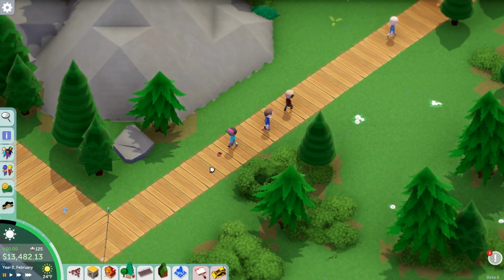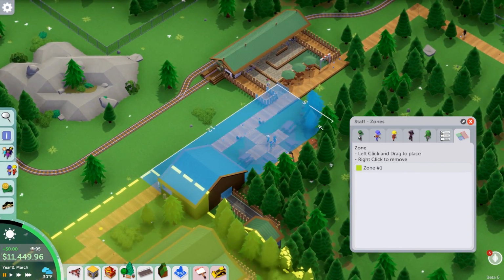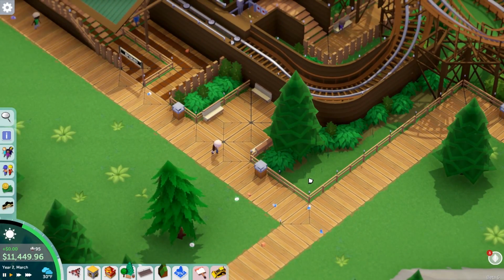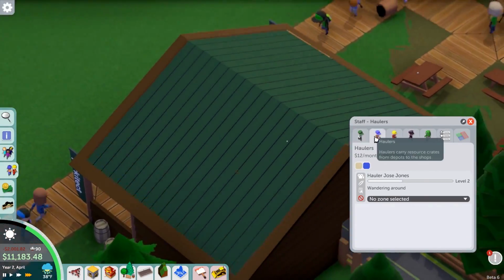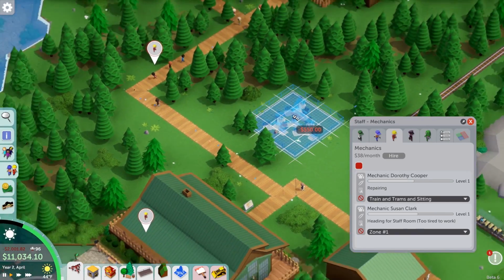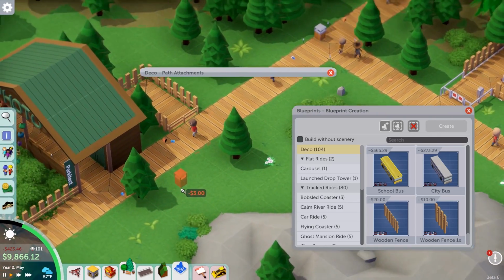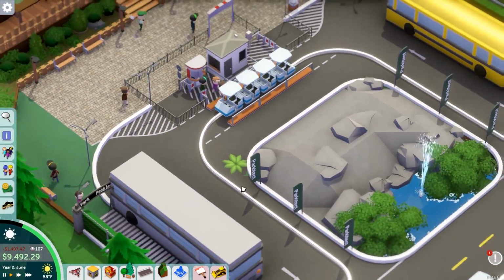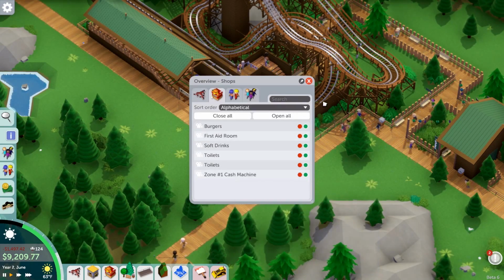Pebblestone Park Ep. 3- Let's *actually* play!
This time, I actually play with game mechanics and explain some of them. You may have noticed my park falling into disrepair as I built stuff. OOPS.

I'm still figuring out what I'm doing in terms of video format, bear with me! This one's kind of slower paced.

As always thank you very much for watching!